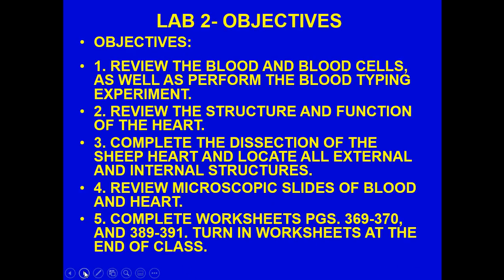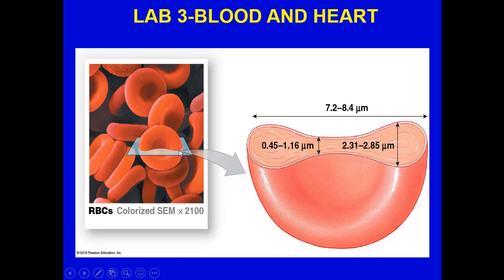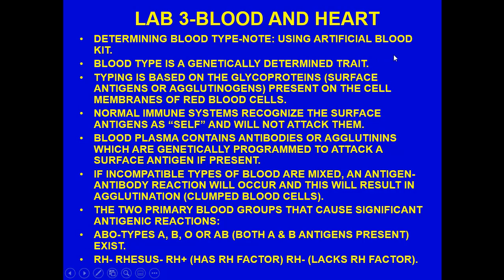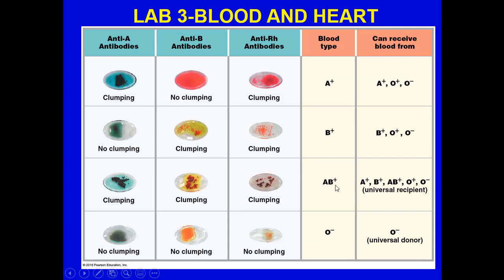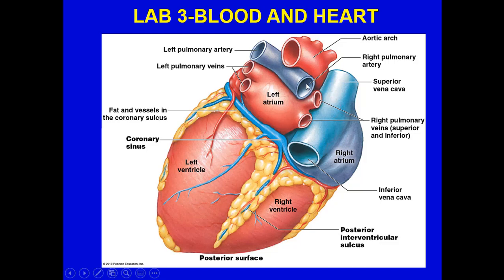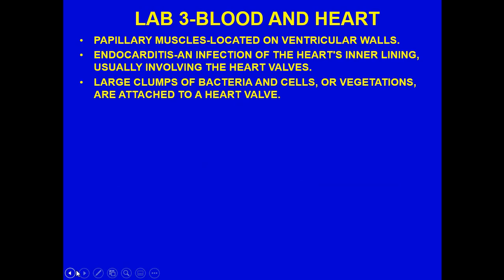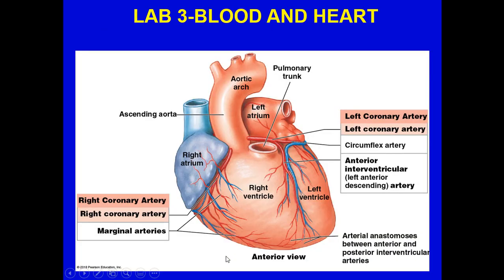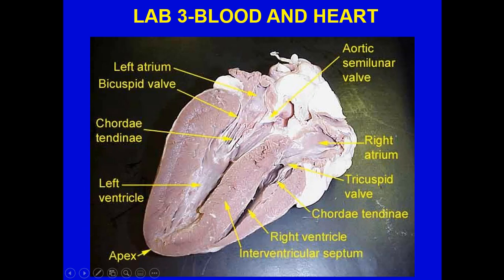LAB ANATOMY EX 20 21 PHYSIOLOGY BLOOD HEART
THIS IS THE VIDEO LECTURE FOR LAB 3: ON BLOOD AND THE HEART